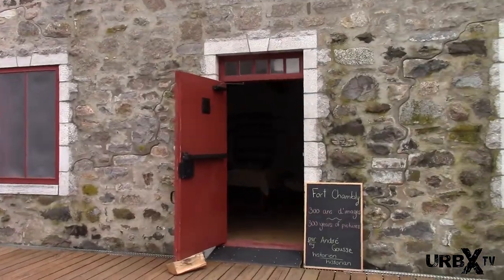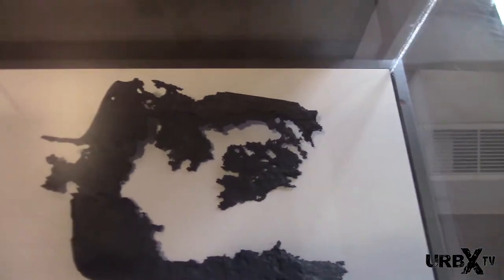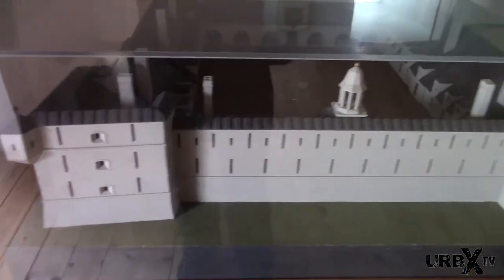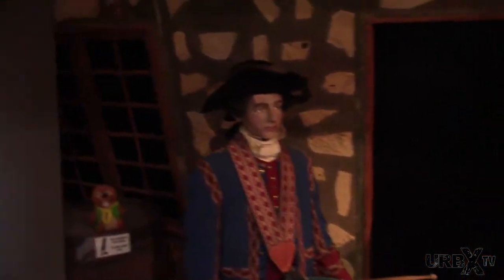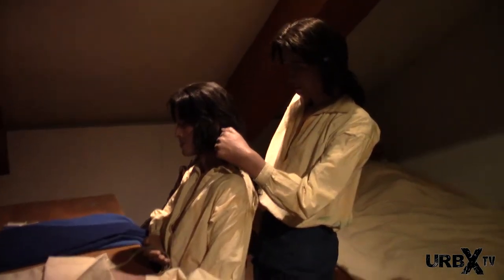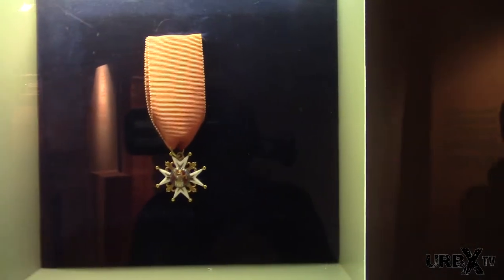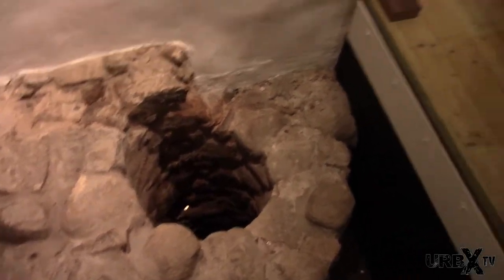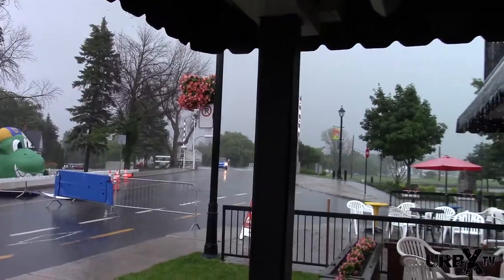Fort Chambly - An open urban experience - Quebec Canada!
This video isn't your typical abandoned place, but instead I thought it would be nice to show you a locations that is free and open to public.

I took my family to Fort Chambly, located in Quebec Canada. I've been to some places like this before, and because the place looked a bit small, I thought there wouldn't be anything interesting to see. But as I started to walk around in the courtyard, the sound of music fill my spirit. I will let you see the rest for yourself.